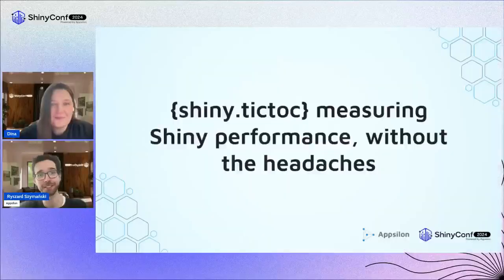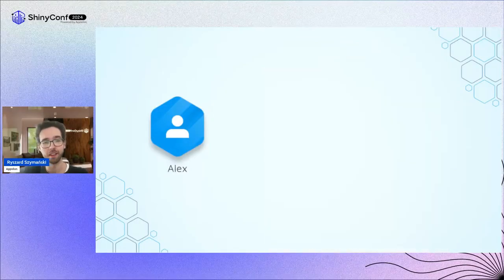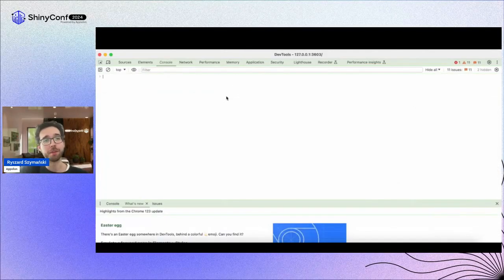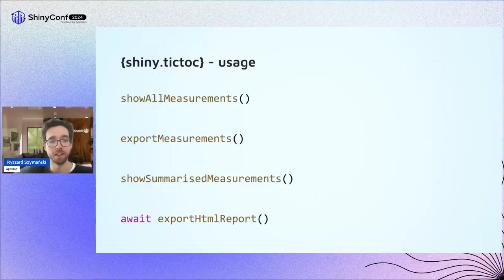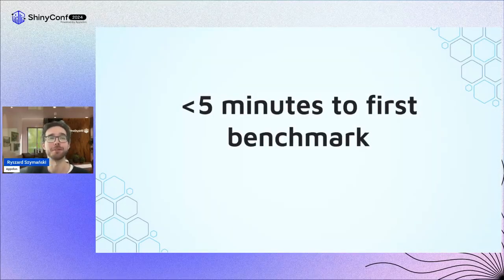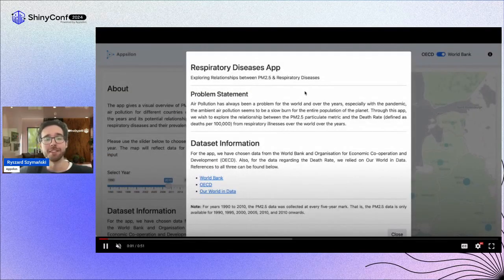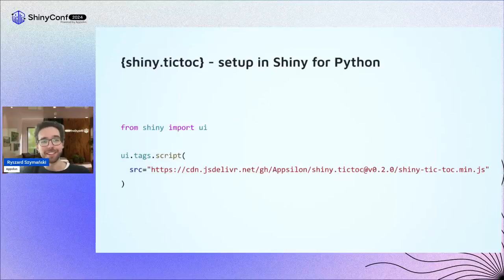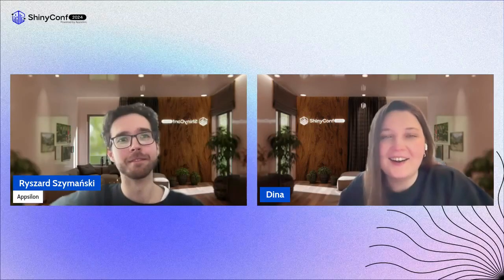{shiny.tictoc} measuring Shiny performance, without the headaches | ShinyConf 2024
Abstract: Slow dashboards lead to poor UX and cause users to lose interest, or even become frustrated. However, improving performance can be an equally frustrating process!

Starting from issues with installing additional software, getting hard to interpret results or results that differ from the performance reported by end users.

Enter {shiny.tictoc} - a new tool for measuring the performance of Shiny apps. Simply add the tool to your app, interact with it, and export the results.

In fact, user tests conducted at Appsilon showed that developers who previously never heard of {shiny.tictoc} were able to benchmark their apps in less than 5 minutes!

Best part? It all happens in the browser without the need to install any additional software!